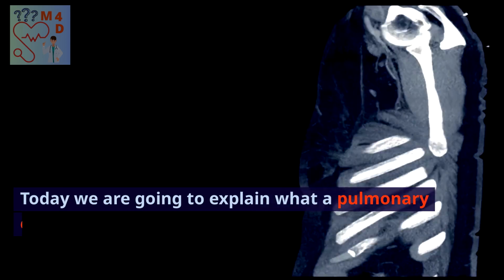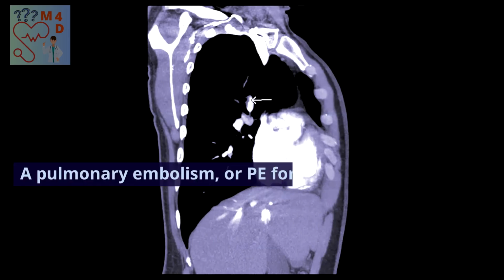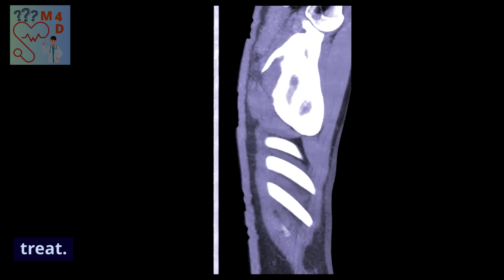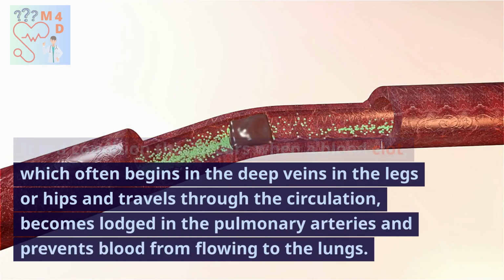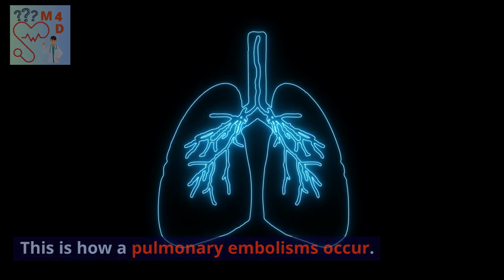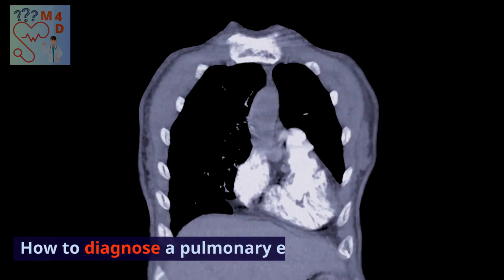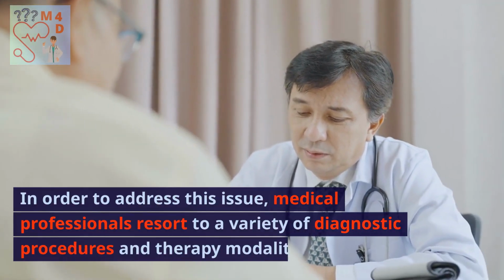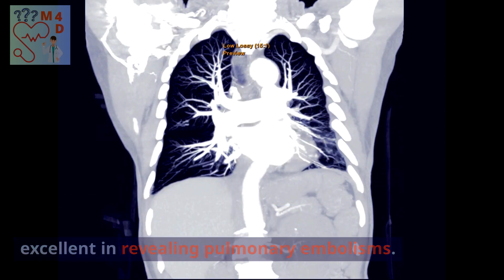bloodcloth + Lungs = Pulmonary Embolism? // Medical4dummies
Remember!! This is no medical advise!
Always consult your doctor for advice!!

A pulmonaryembolism (PE) is a potentially fatal medical condition that often remains undiagnosed until it is much too late to treat. It is a condition that occurs when a bloodclot, which often begins in the deep veins in the legs or hips and travels through the circulation, becomes lodged in the pulmonary arteries and prevents blood from flowing to the lungs.

0:00 Intro
0:26 What is a Pulmonary Embolism?
0:50 How occurs it?
2:04 Risk factors of an embolism
3:22 Symptoms of a PE
4:40 Diagnostics
5:21 How can an embolism be treated
6:27 prevention of an embolism